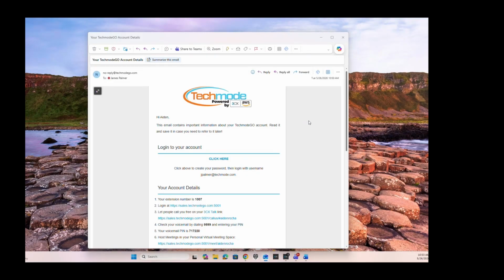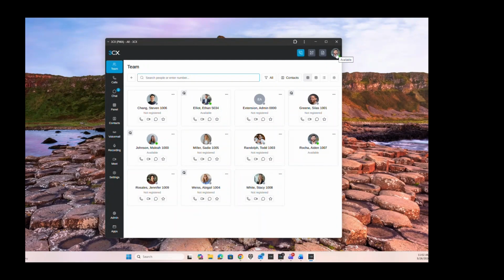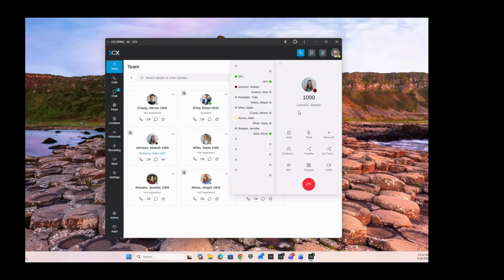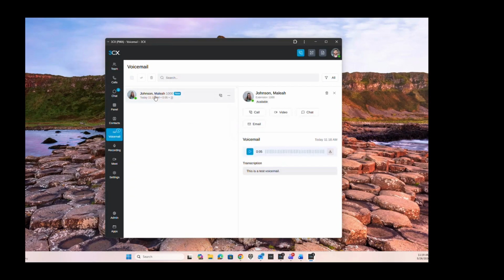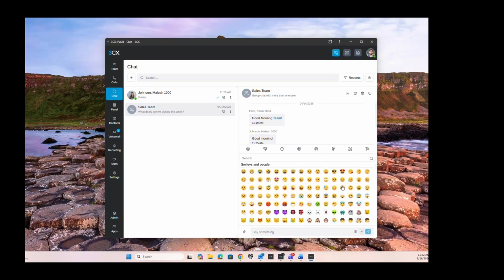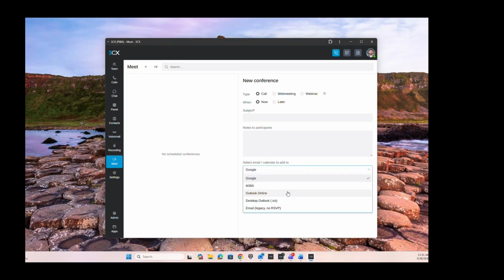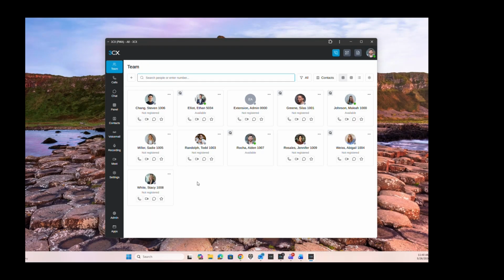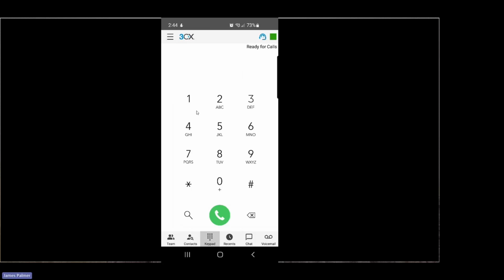Walk Through of TechmodeGO Powered By 3CX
00:23 Welcome Email
00:34 Logging in
1:20 Enabling Notifications
1:45 PWA
2:41 Left Navigation Bar
3:10 Status
3:25 Set Custom Status
3:58 Dialer
4:16 Busy Lamp Fields
4:26 Make internal Call
5:32 Internal Transfer
6:35 Incoming Call
7:00 Declining a Call
7:27 Voicemail Indication
7:40 Call Tab
8:45 Chat
10:41 Chat Settings
11:40 Web Chat
11:54 Panel (Queue Information)
12:28 Contacts
13:16 Recordings
13:52 Meet (Schedule a Meeting)
14:07 Settings
15:10 Recording a Greeting
16:22 Setting up/Adding BLFs
17:06 3CX Mobile Application
17:21 Setting Status
17:30 Log In and Out of Queues
17:41 Schedule Meetings
17:47 View Meetings
17:49 Recordings
17:54 Settings
18:02 Keypad/Dialer
18:09 Team
18:33 Telephony Functions
18:42 Chat
18:58 Contacts
19:14 Recent Calls
19:24 Voicemail